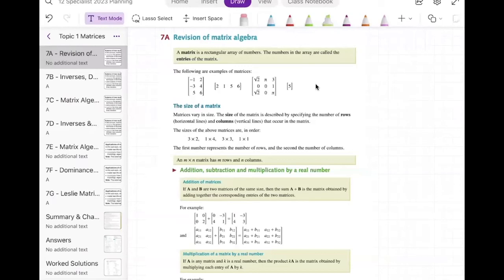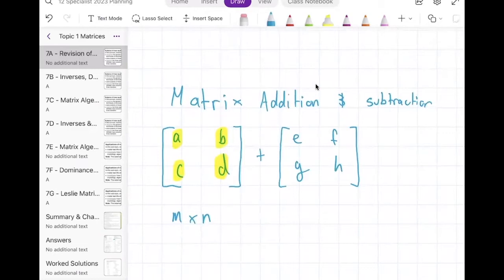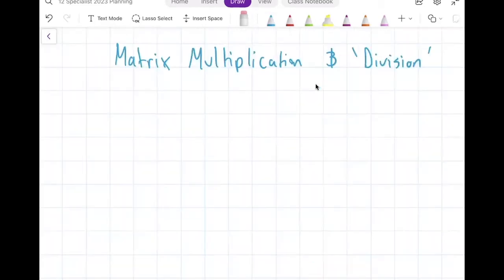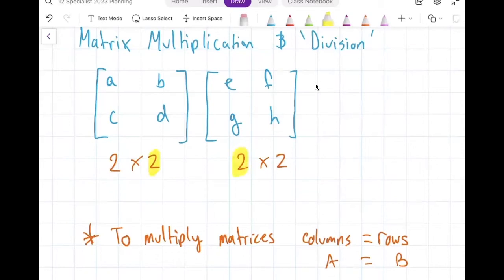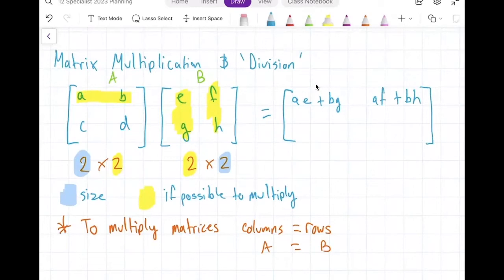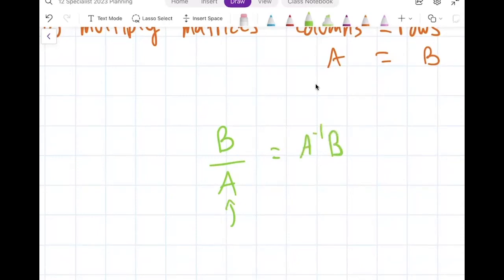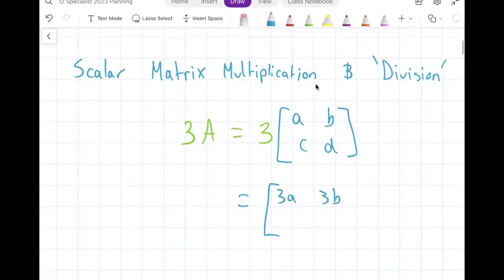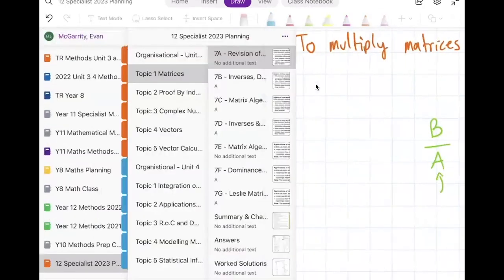7A - Matrices Recap